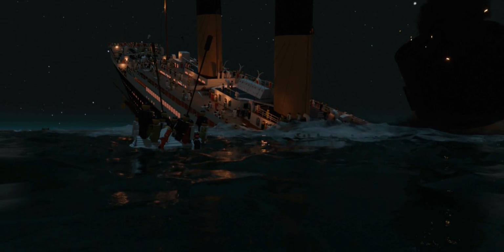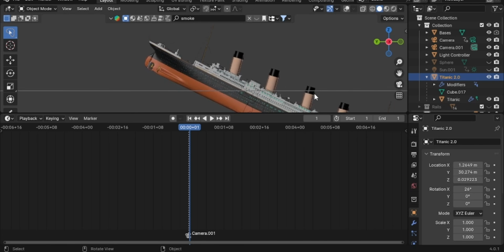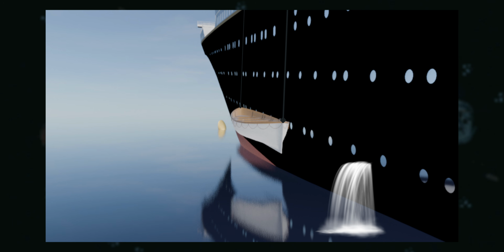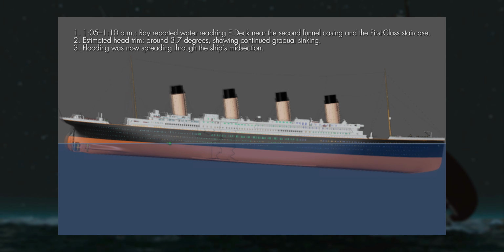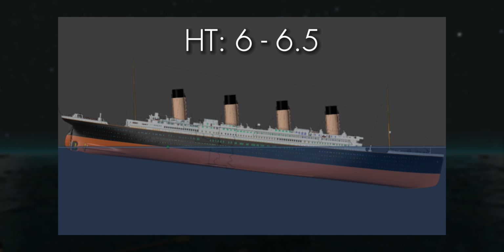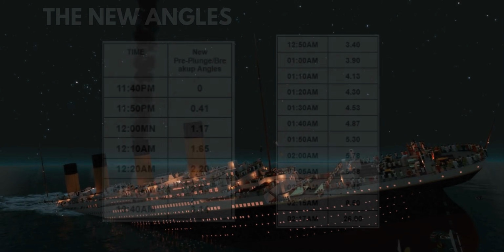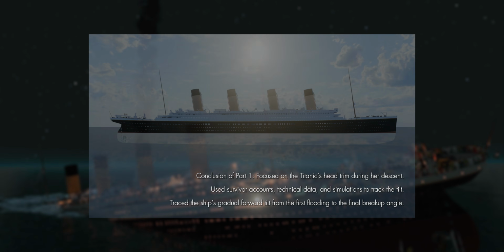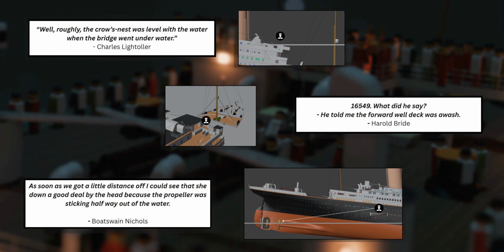TITANIC | Angles of Tragedy | Reconstructing TITANIC | PART I: The Head-Trims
If This Doesn't Change Then Emperor S.G. Is Lazy 😜

📃DESCRIPTION:

In this video, we explore the conditions surrounding the sinking of the RMS Titanic. The discussion is divided into two mini-episodes. This first episode focuses on the head trim—the forward-down angle—the Titanic developed as it sank, while the second episode will examine the ship’s list, or sideways tilt.

This episode concentrates exclusively on the head trims present during the Titanic’s final moments. It examines the factors that caused the trim to worsen over time and analyzes how these changes align with survivor testimonies. To achieve this, we draw on descriptive analyses of survivor accounts as well as data derived from various sinking simulations. By synthesizing firsthand testimony with modeled reconstructions, this video aims to develop a more comprehensive and nuanced understanding of the Titanic’s behavior as it progressed toward its ultimate sinking.

📚CREDITS:
Titanic Model Modifications - Jealouse_Statement & Danny Molloy
Titanic The Final Word Official Soundtrack - Paul Brill

💬DISCORD SERVER!